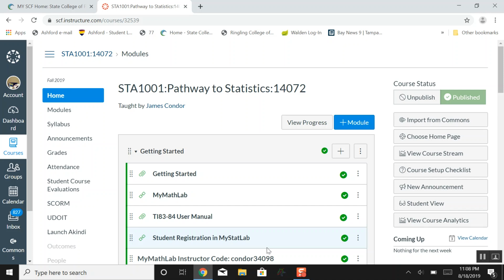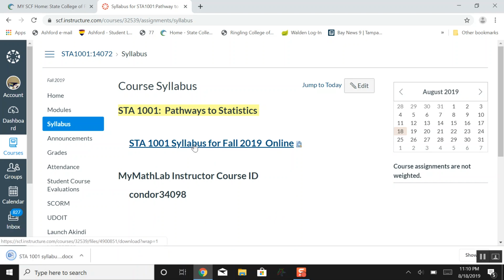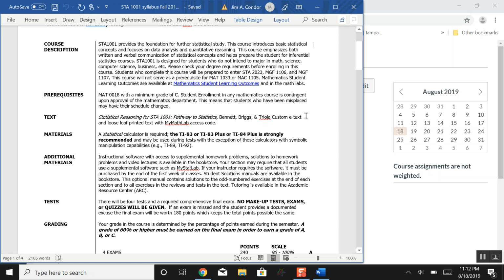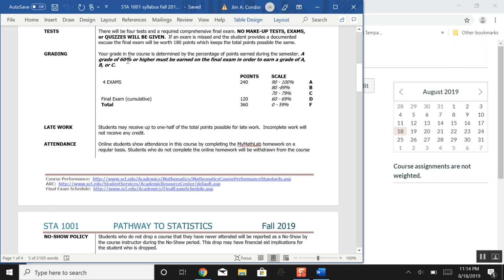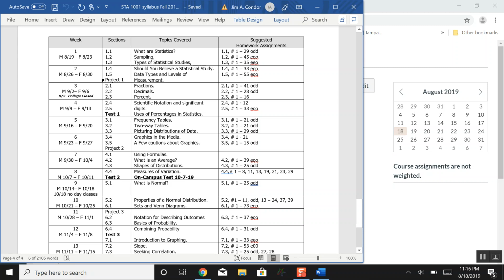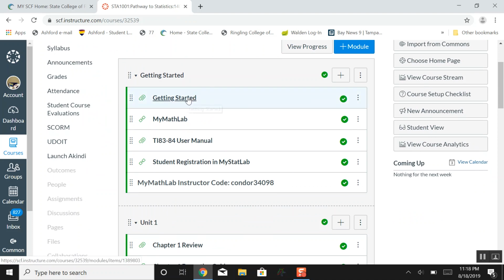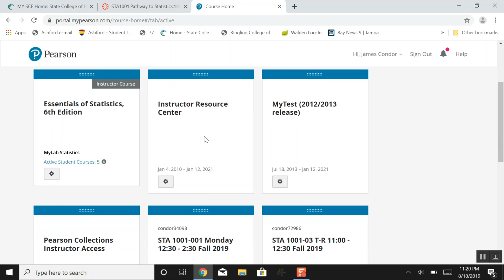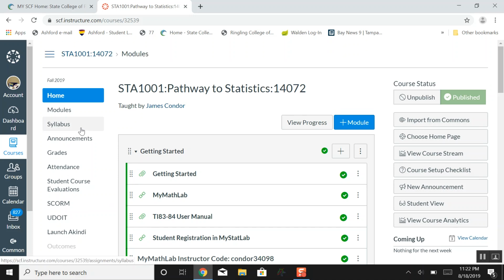STA 1001 Orientation Video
This is the Orientation Video for STA 1001.